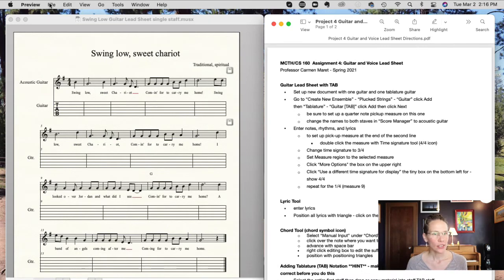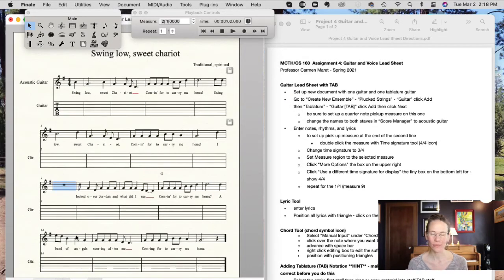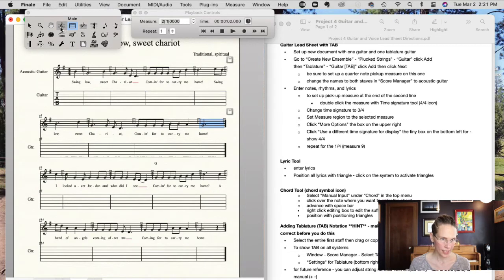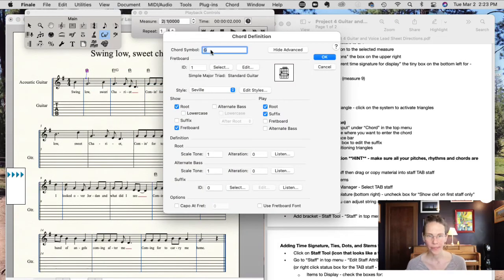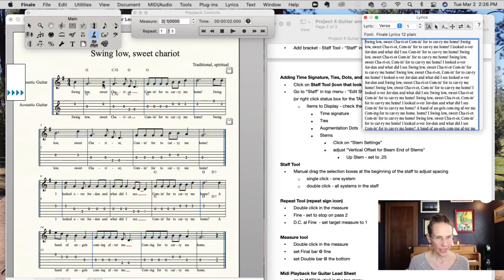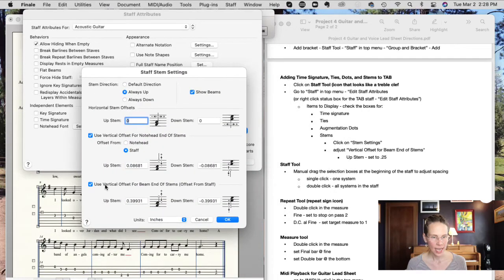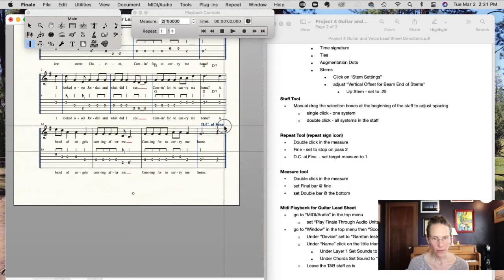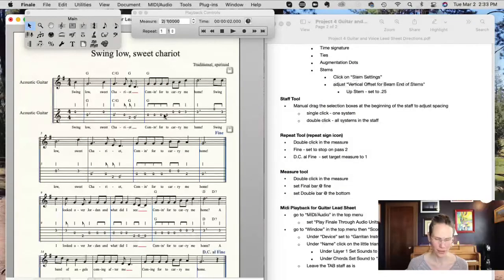Project 4 Guitar with Voice Lead Sheet